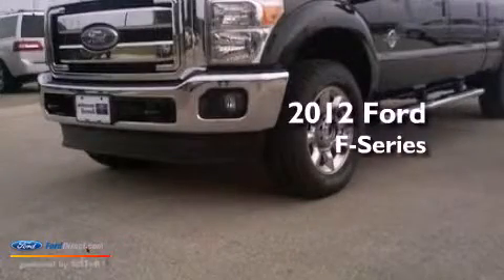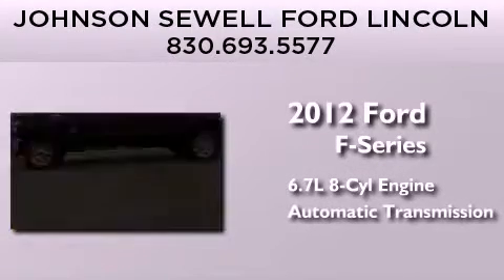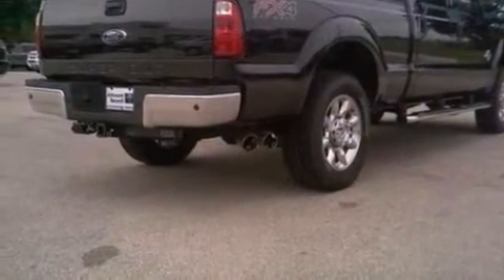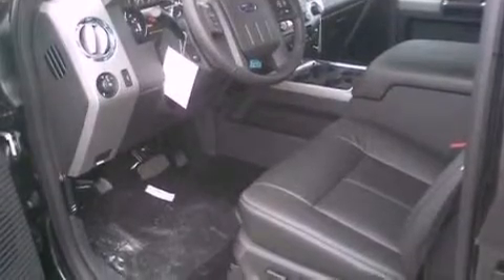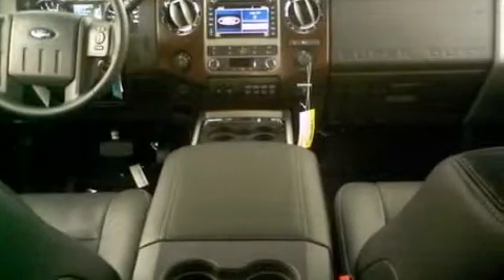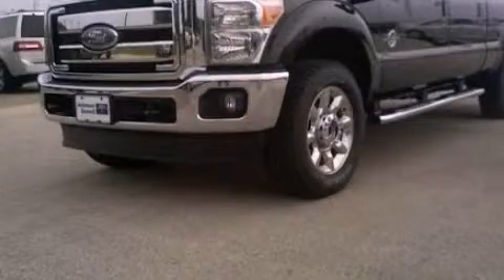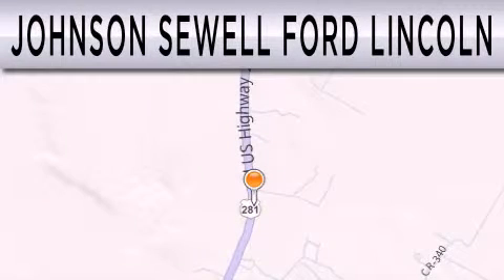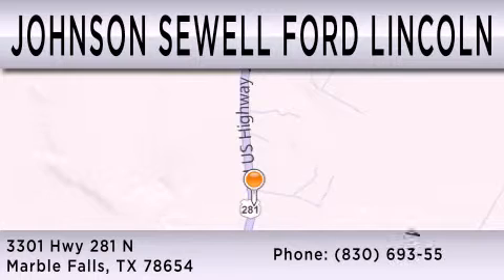2012 FORD F-250 Marble Falls TX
Year : 2012
 Make : FORD
 Model : F-250
 Engine : 6.7L V8 32V DDI OHV TURBO DIESEL
 Trans . : 6-SPEED AUTOMATIC
 Exterior : TUXEDO BLACK METALLIC
 Miles : 11
 Interior : BLACK
 Stock : FL1231